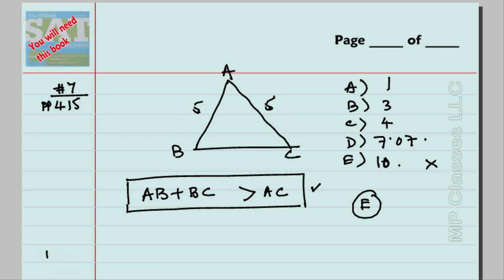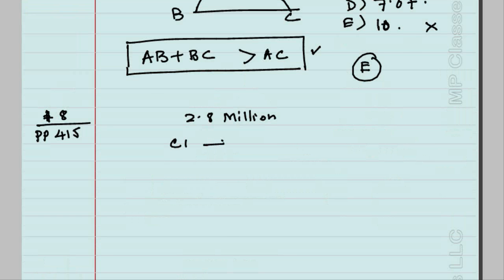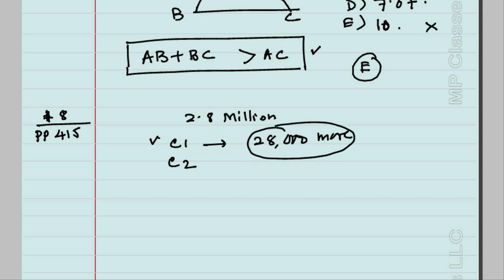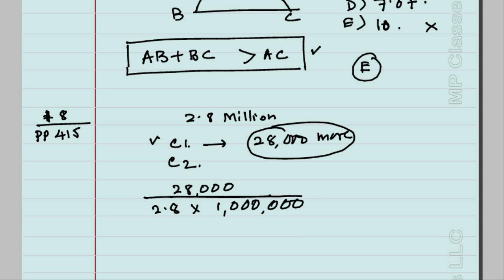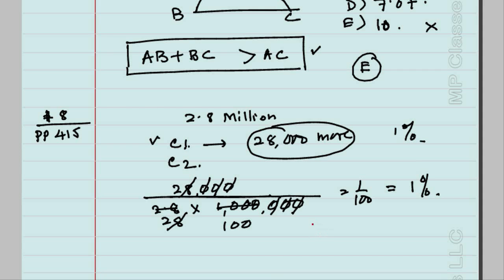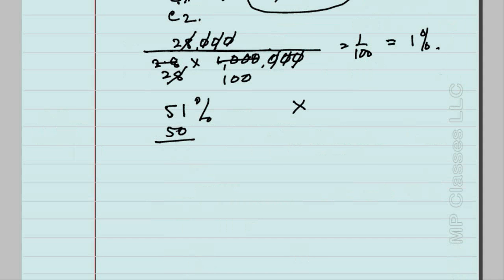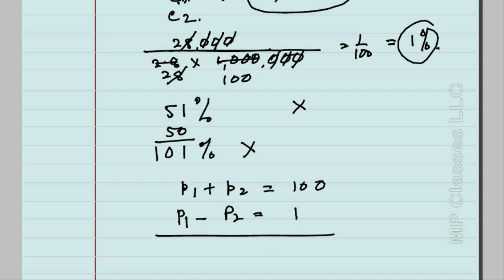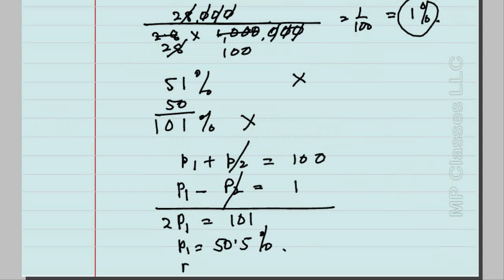SAT Test1 Sect.7 Prob.8.wmv